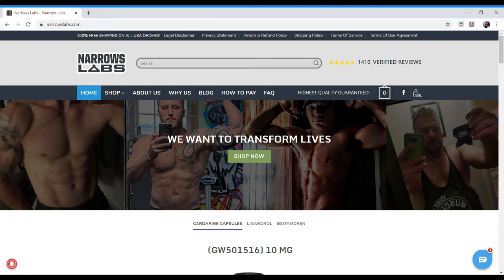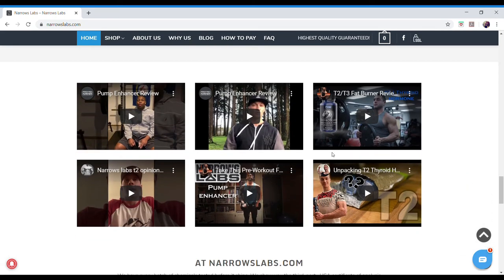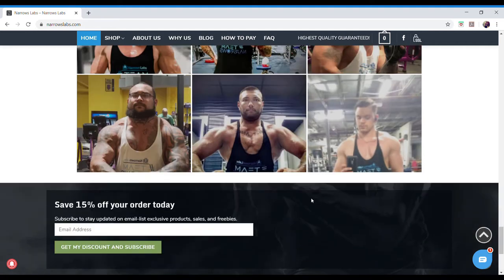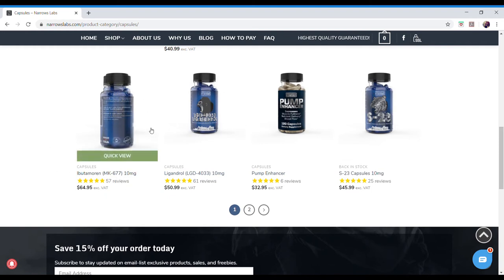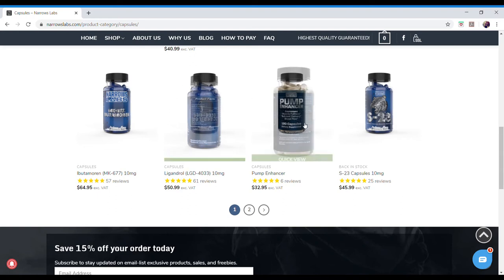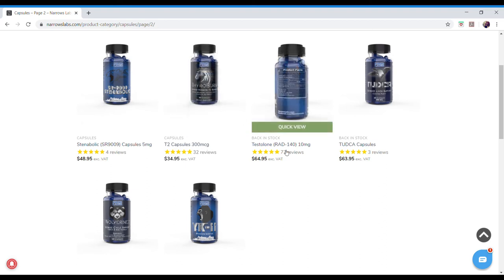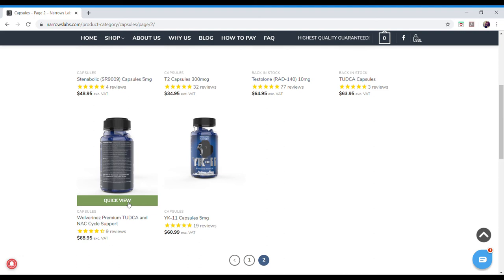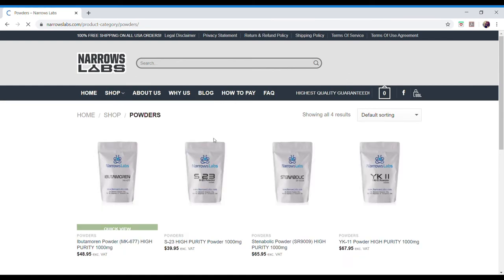Narrows Labs Week 2 Update S23 and Yk11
Welcome back to the channel!! Week 2 update on my lab rats s23 and yk11 cycle. Click the video to find out the results.